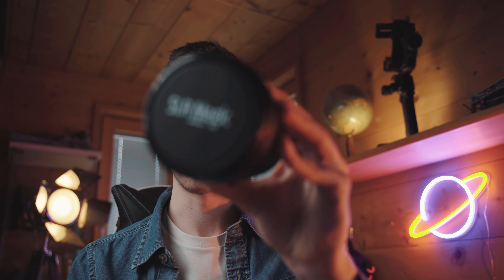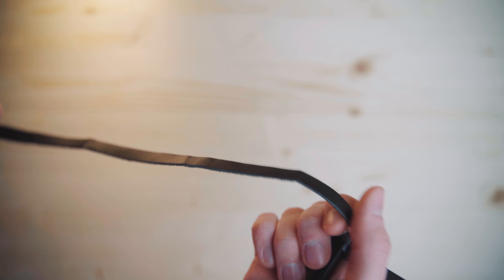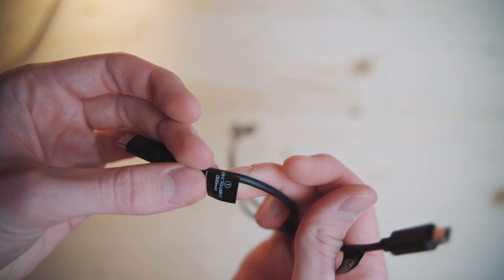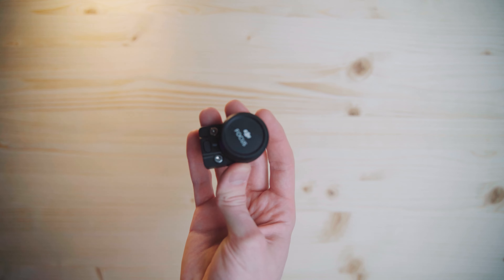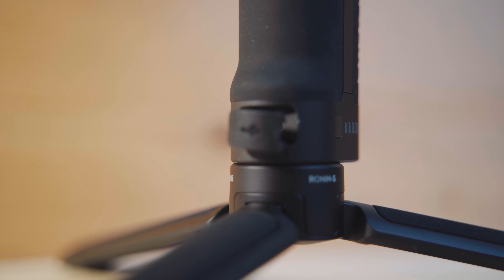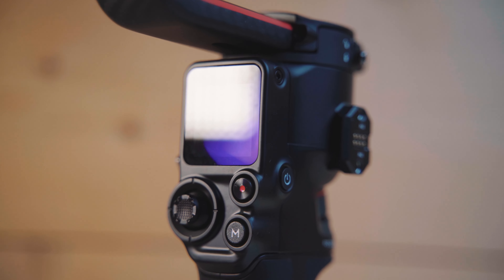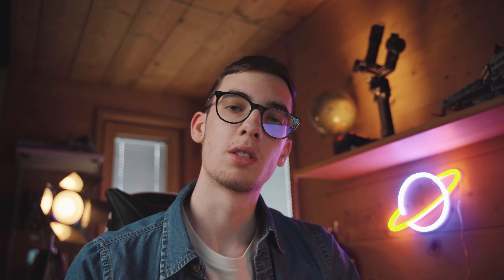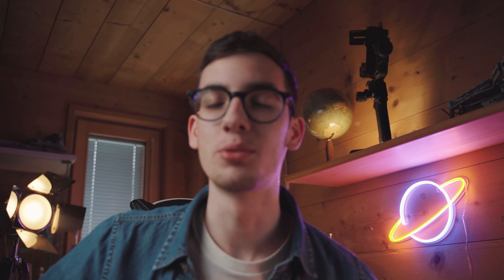The (almost) perfect gimbal for you in 2022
The DJI RS2 seems to be the nearly best gimbal of them all, especially in 2022. One flaw however let my mind change for a second. Watch the video to find out, which one :)

Thanks!

Product mentioned:
RS2 Pro Combo

Timestamps:
0:00 Intro
0:22 Why the Pro Combo?
1:21 Parts of both sets
3:32 All parts of the standard kit
3:40 Parts of the Pro Combo
4:33 Touchscreen
4:49 Ronin Focus Wheel
5:29 Super-Smooth Mode
5:59 Setup of the gimbal
6:14 Facts
7:14 Functions of the power button
7:47 Record and Mode button
8:00 Problem with the focus motor
8:52 Update on focus motor problem
9:28 New plate
9:41 Space problems
10:22 Outro

- Sony Alpha 7 III
- Tamron 28-75mm F2.8
- Sony 50mm F1.8
- Godox SL-60W
- Neewer 80cm Softbox
- Falcon Eyes RX-8T
- Aputure Amaran AL-M9
- Tonor Q9 USB
- Rode Lavalier Go
- Rode VidMic Go

- Atomos Shinobi
- Smallrig Camera Cage
- Smallrig Mini Follow Focus
- Smallrig Mini Side Handle
- Smallrig V-Mount Battery Plate
- Oyomba V-Mount Battery
- K&F Concept SA254T1 Tripod
- K&F Concept step up/step down rings
- K&F Concept K Pro variable ND filter
- K&F Concept Black-Mist 1/4 filter
- Tarion light stand